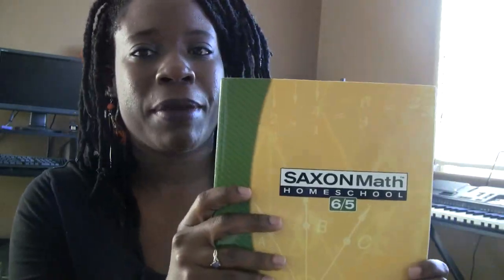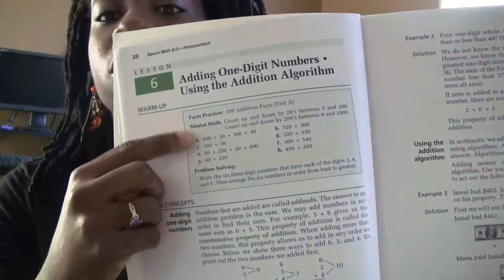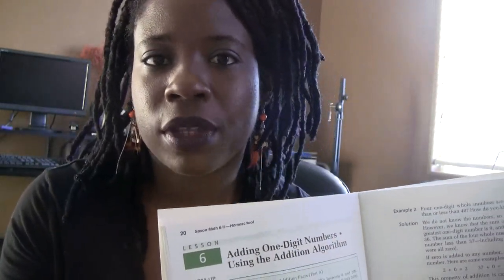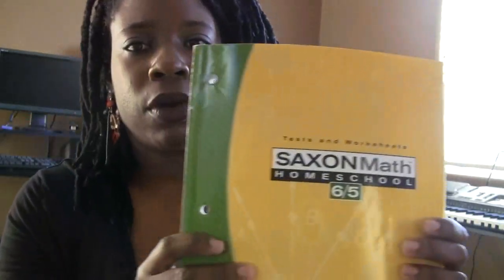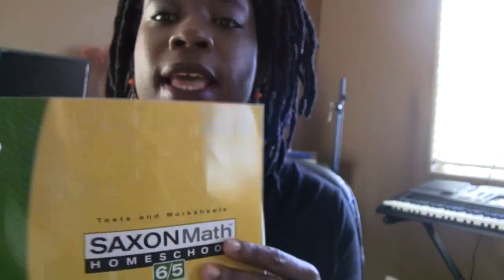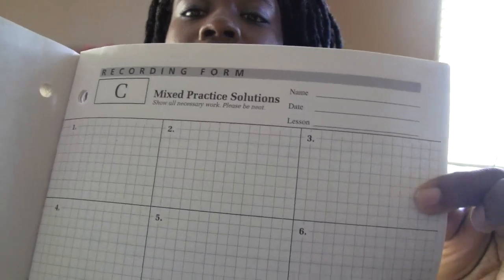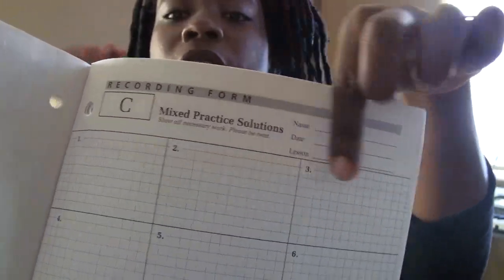Why I like Saxon Math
I talk about why Saxon Math works for our family.
About Me
Hey there, I'm Demetria-Mompreneur,  Blogger,  Author, & Homeschooling Mom of 2 daughters for over 15 years. I offer homeschooling coaching for moms - helping you to start homeschooling and create a sustainable plan for teaching your kids at home.

➡️My Book - Mompreneurs in Heels: A Guide to Passionate, Purposeful Blogging

🌟I also teach your littles over on Outschool- Pre-K circle Time classes!